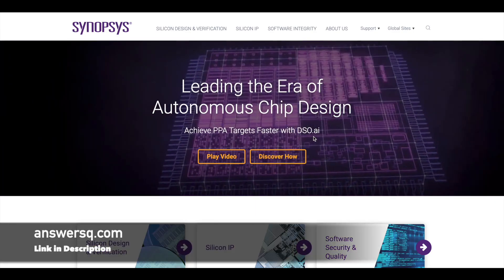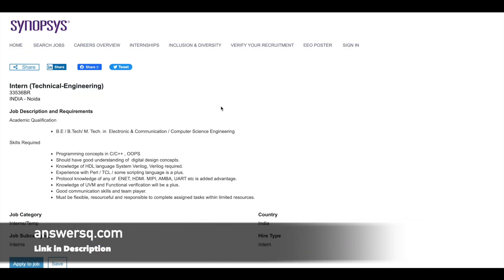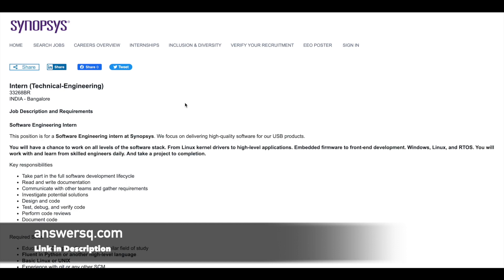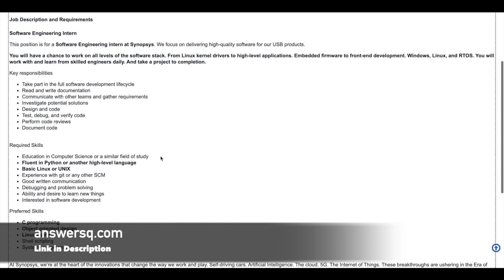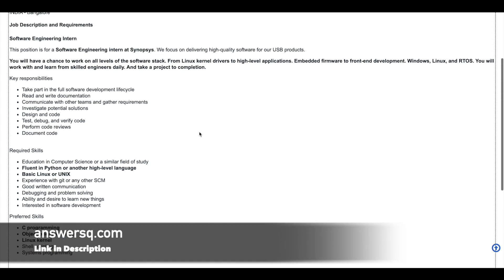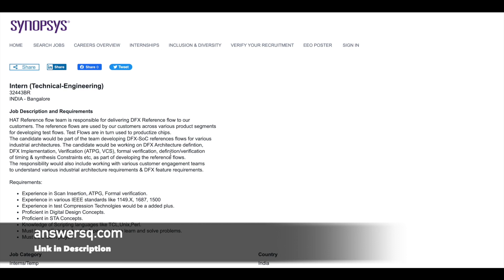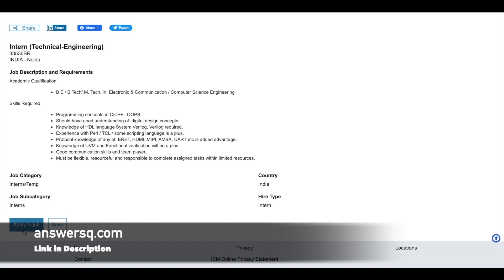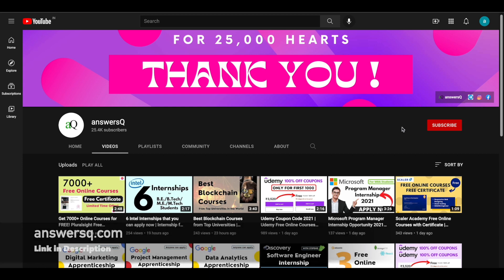3 Open Internships for Engineering Students at Synopsys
Synopsys is recruiting students for 3 different intern roles in India as a part of their Internship Drive program.
Great internship opportunity for students!

💡NOTE: Deadline to apply for these internships are not mentioned. So if you are interested, apply as soon as possible.

🔔Synopsys Internships: [CLOSED]